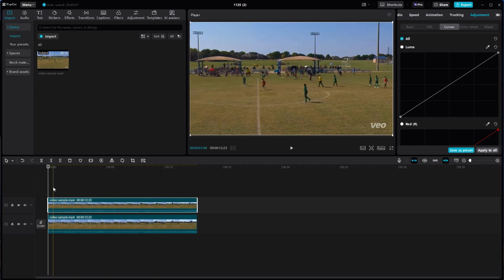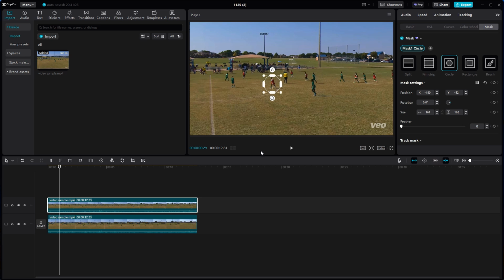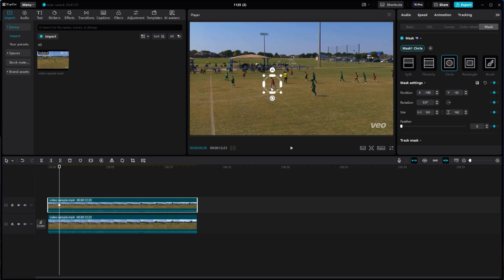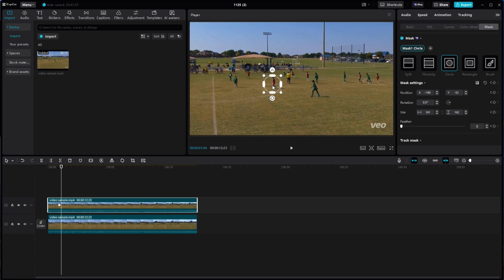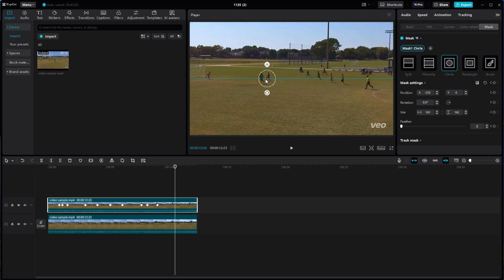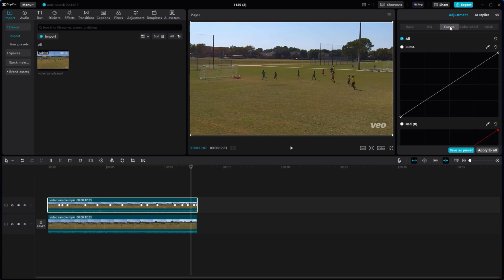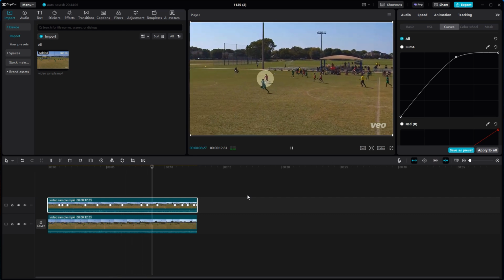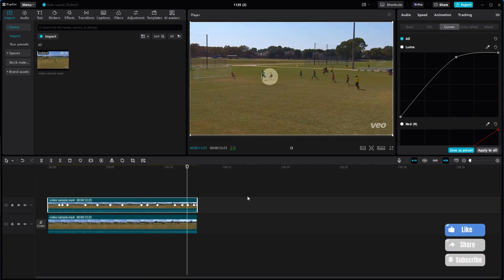Create Soccer Player Highlight Reels with CapCut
Here is an easy way to highlight your player in soccer game videos.  A great way to share great play action with family, friends, and schools.